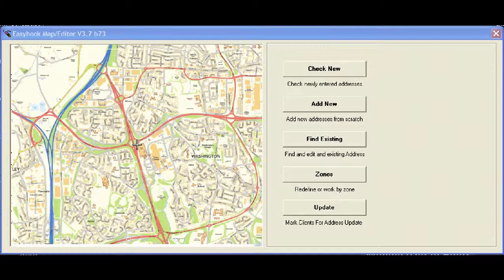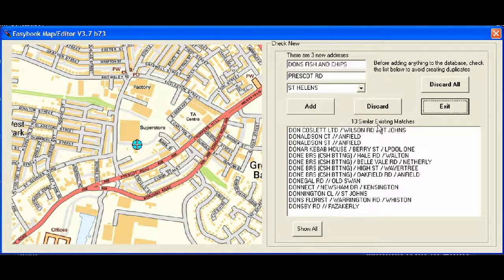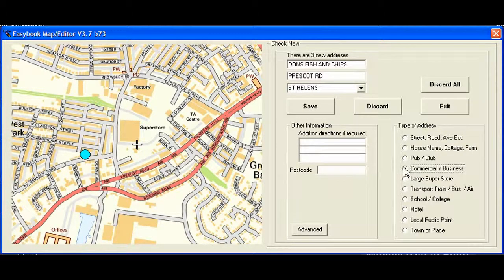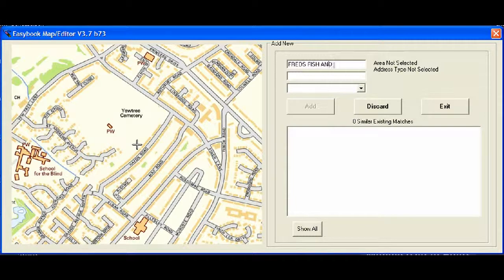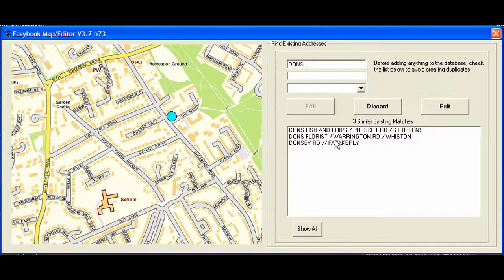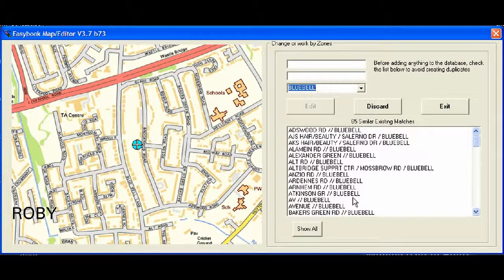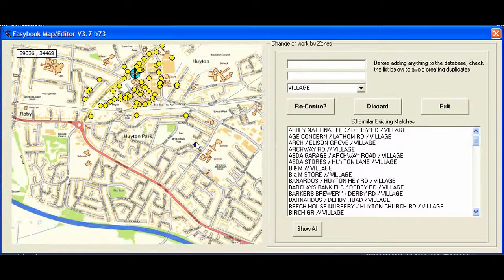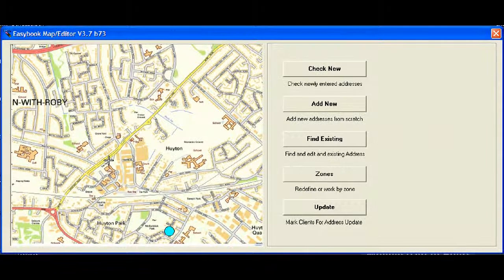EasyBook Map Editor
A short demonstration of using this tool to add or edit addresses.